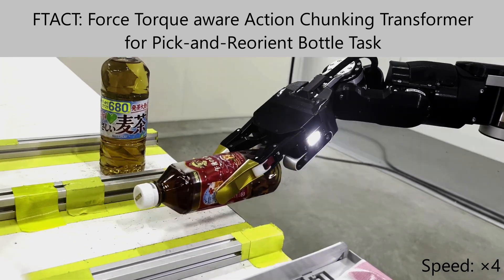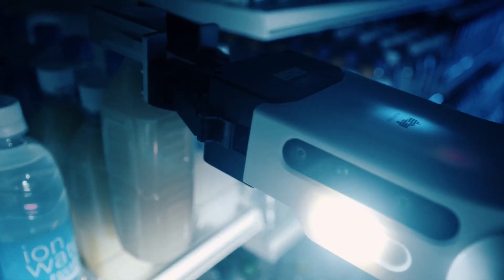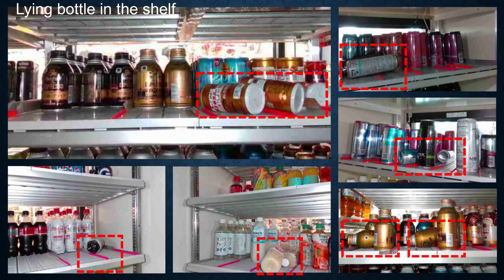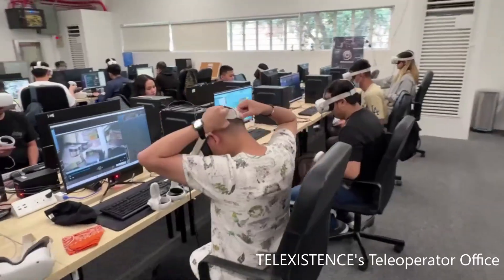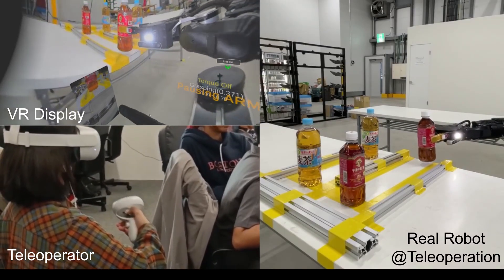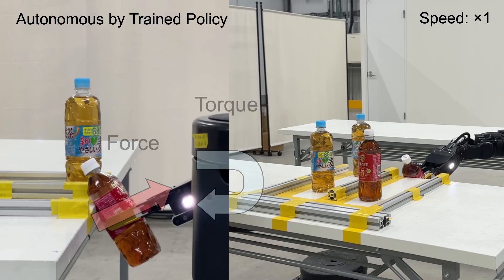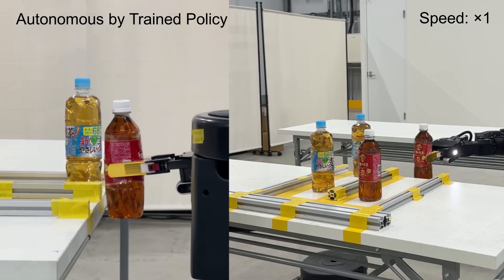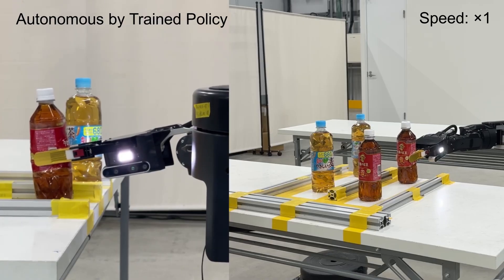FTACT: Force Torque aware Action Chunking Transformer for Pick-and-Reorient Bottle Task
IROS 2025 workshop accepted paper

Title: FTACT: Force Torque aware Action Chunking Transformer for Pick-and-Reorient Bottle Task

Authors: Ryo Watanabe, Maxime Alvarez, Pablo Ferreiro, Pavel Savkin, Genki Sano

Abstract:Manipulator robots are increasingly being deployed in retail environments, yet contact rich edge cases still trigger costly human teleoperation. A prominent example is upright lying beverage bottles, where purely visual cues are often insufficient to resolve subtle contact events required for precise manipulation. We present a multimodal Imitation Learning policy that augments the Action Chunking Transformer with force and torque sensing, enabling end-to-end learning over images, joint states, and forces and torques. Deployed on Ghost, single-arm platform by Telexistence Inc, our approach improves Pick-and-Reorient bottle task by detecting and exploiting contact transitions during pressing and placement. Hardware experiments demonstrate greater task success compared to baseline matching the observation space of ACT as an ablation and experiments indicate that force and torque signals are beneficial in the press and place phases where visual observability is limited, supporting the use of interaction forces as a complementary modality for contact rich skills.The results suggest a practical path to scaling retail manipulation by combining modern imitation learning architectures with lightweight force and torque sensing.